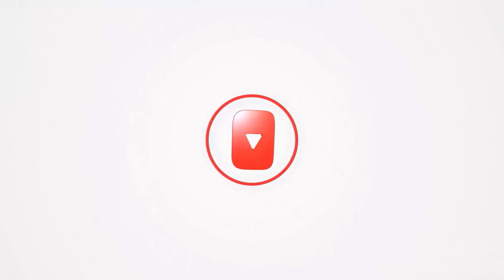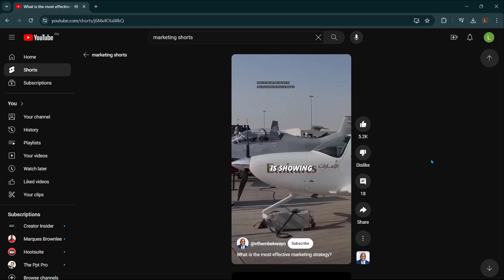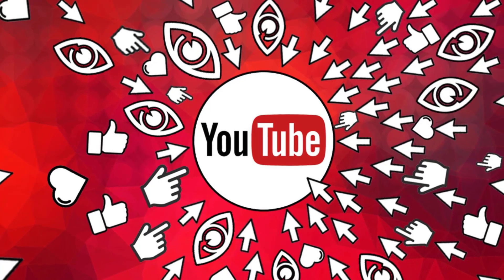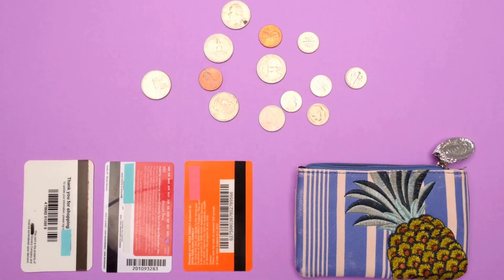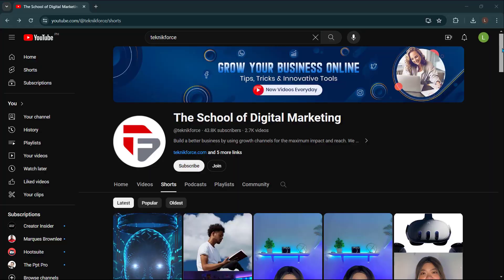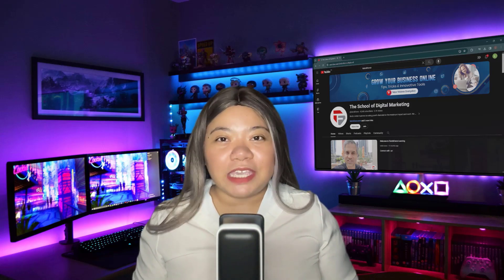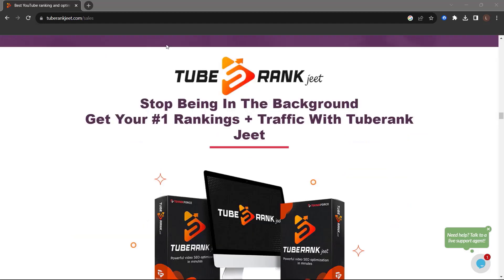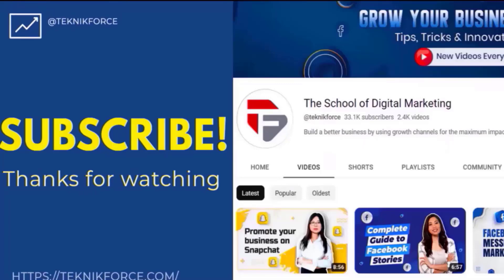YouTube Shorts Marketing Guide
YouTube Shorts are great for spreading the word about your brand and getting you fresh viewers. Shorts can amass a lot of viewers fast and if you do them right, they can go viral pretty fast.

Watch this video to find out what you should be doing to get the Shorts strategy right.

Tuberank Jeet
Optimize your YouTube videos and get better rankings